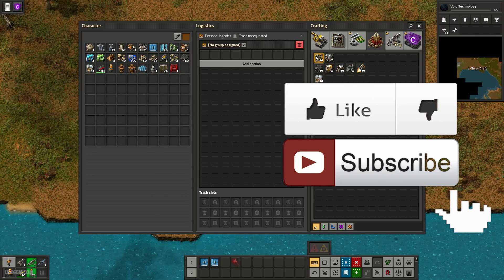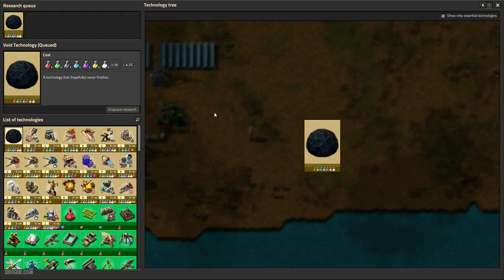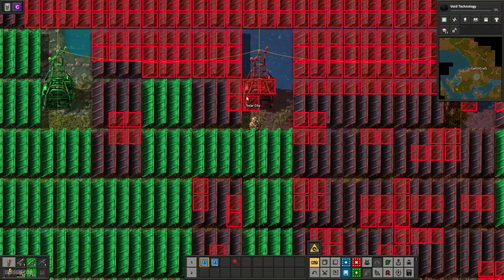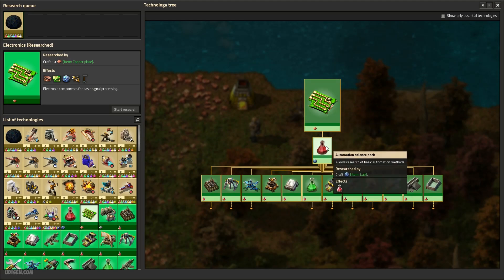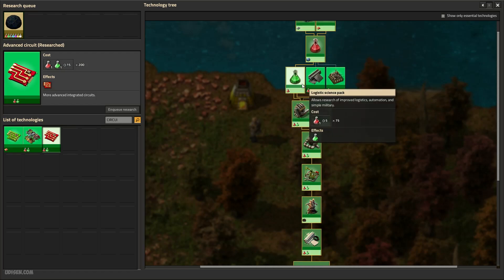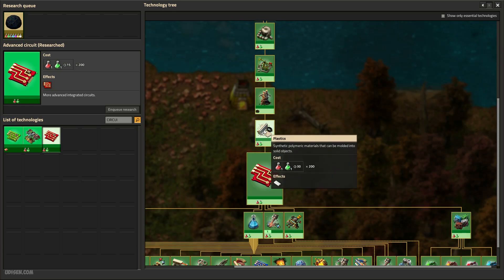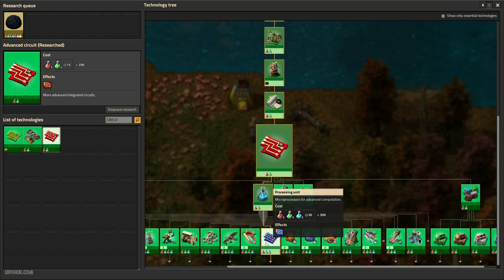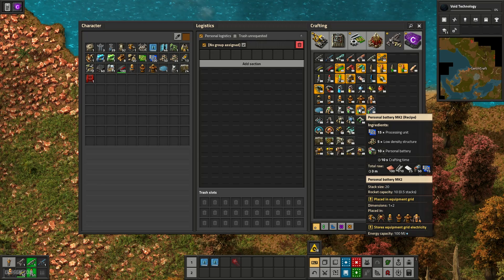Factorio how to USE CIRCUITS (ALL TYPES) (2025)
Udisen Games show how to use circuits (craft, setup, use and so on) in Factorio ► ALL Factorio

What is the Udisen channel? Useful Guides about Steam, Terraria, Minecraft, StarBound, UdisenFactorio , Sun Haven and another sandbox games.

What is Factorio today? Here you can fight with monsters, build factories, research new technologies, construct rockets and so on. Factorio is an epic and awesome sandbox, where kids and adult of all ages can create epic stuff, have fun, and learn different things. It’s unique game, because in that mostly everything on Factorio is designed and created by members of the community. Initially Factorio is open to people of all ages and nations.